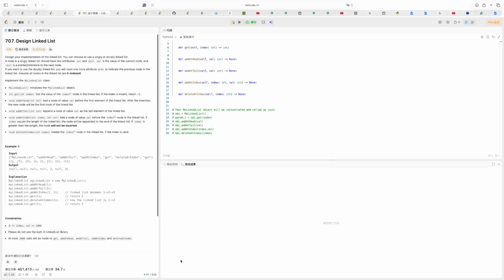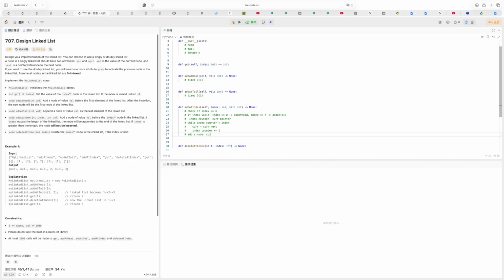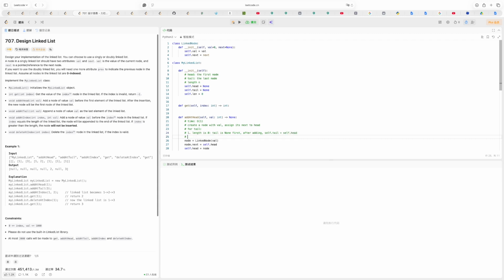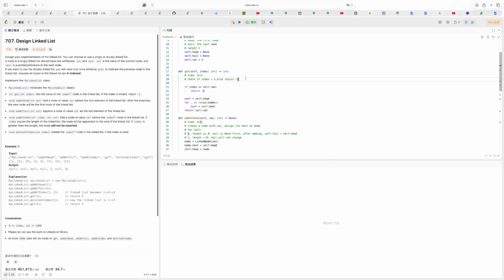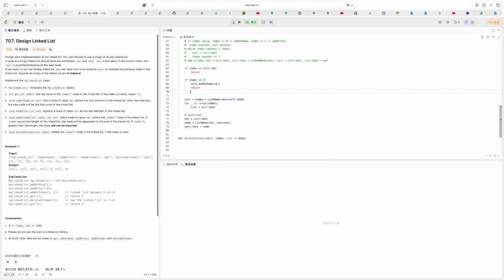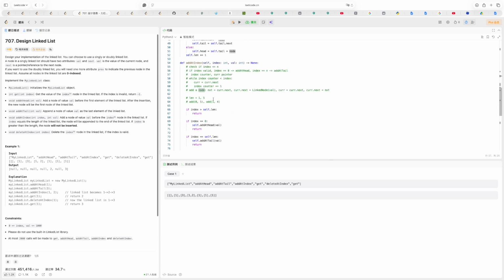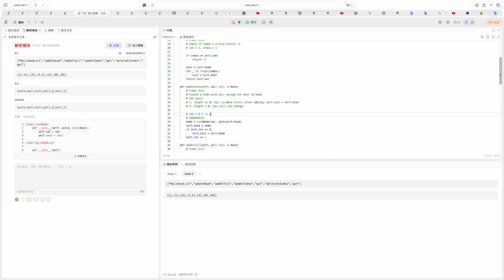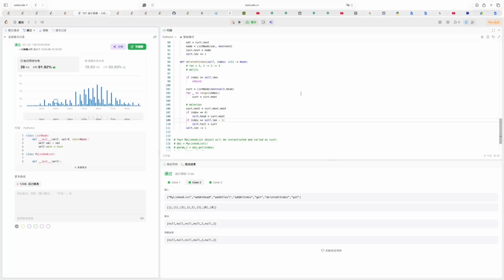每天陪我刷題直到找到工作 day 42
707. Design Linked List